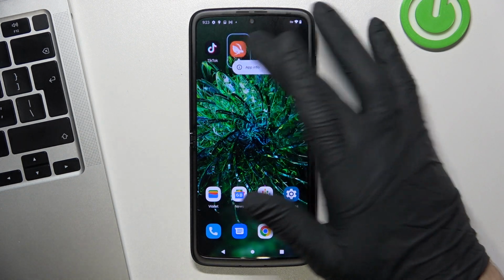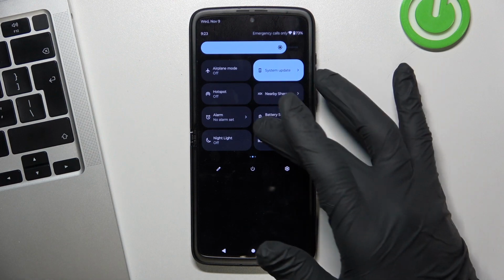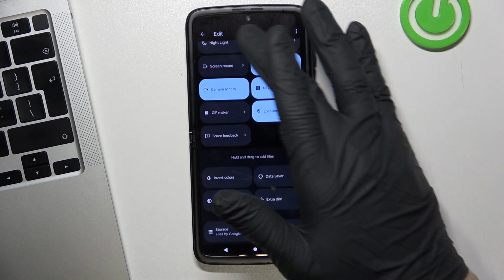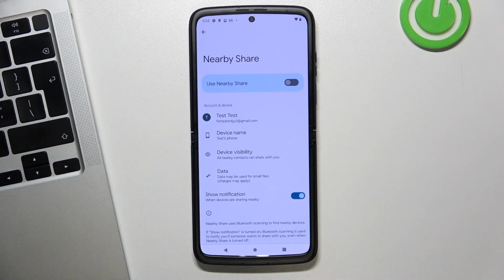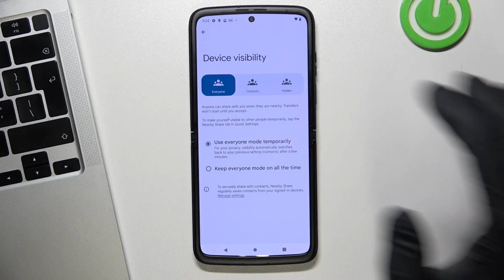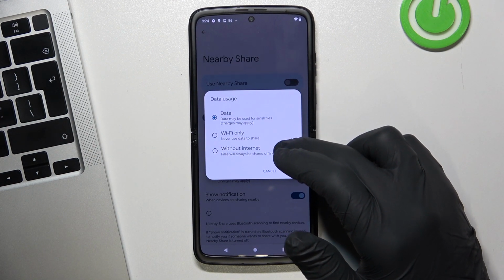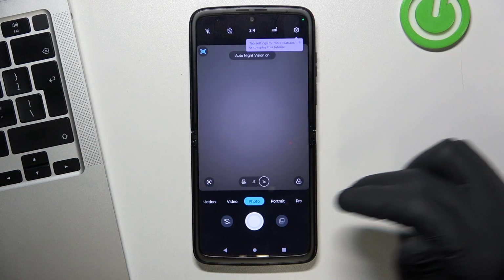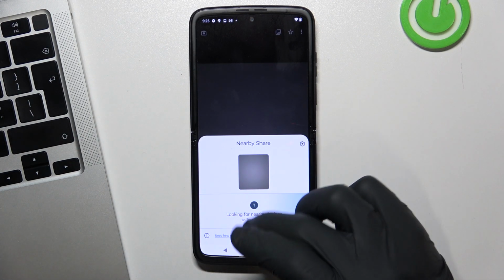Motorola Razr 2022 How To Setup Nearby Share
If you wish to use Nearby share on Motorola Razr 2022, fix the problem quickly with our expert guide. Your support helps our channel grow and provides more fantastic tutorials.

How to use nearby share on Motorola Razr 2022 ?
How to start nearby share on Motorola Razr 2022 ?
How to activate nearby share for Motorola Razr 2022 ?
Can i use nearby share on Motorola Razr 2022 ?